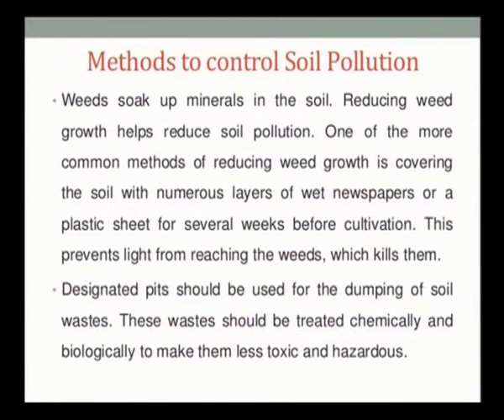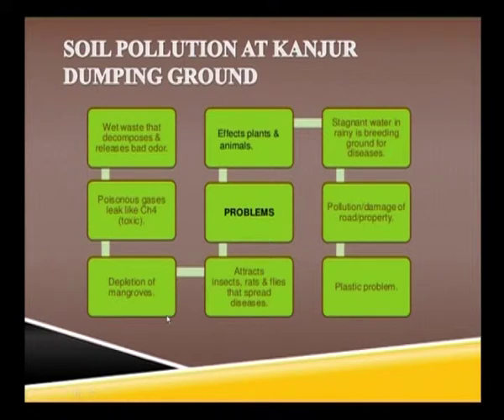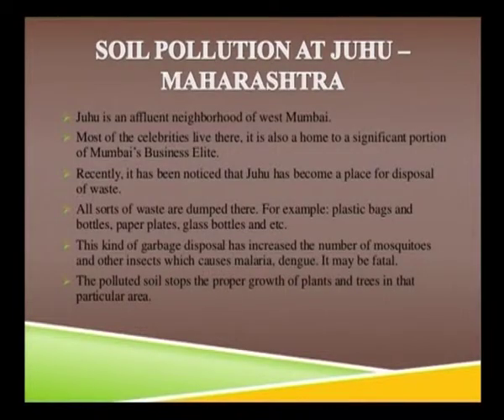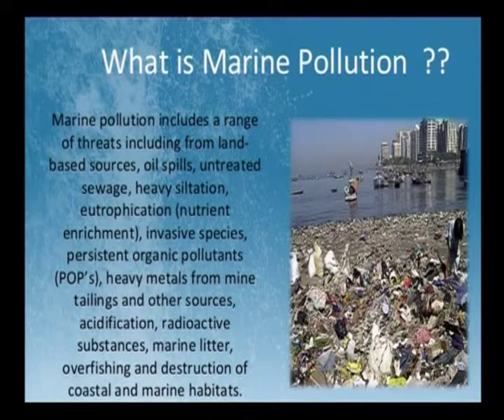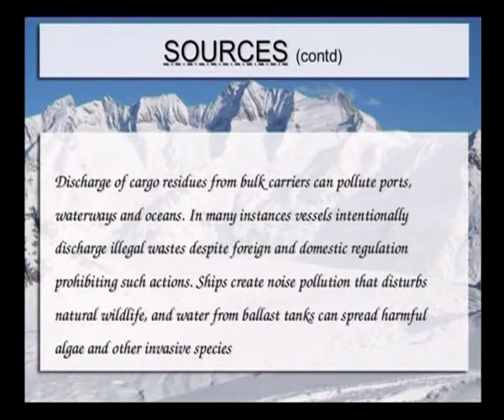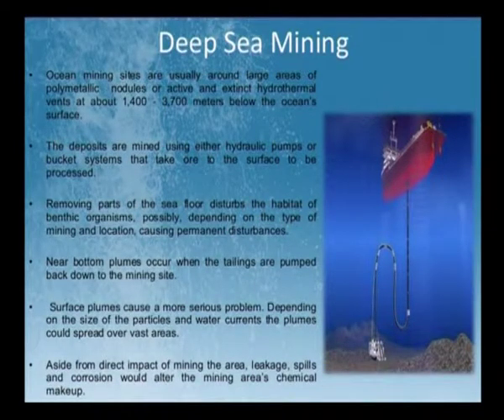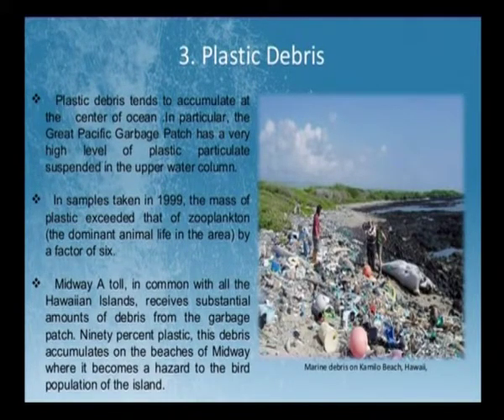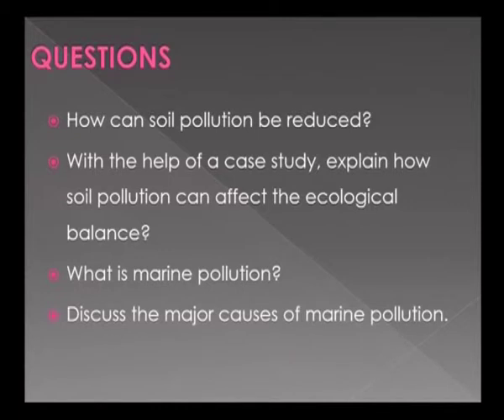Environmental Pollution-Part 5 (CH-10)